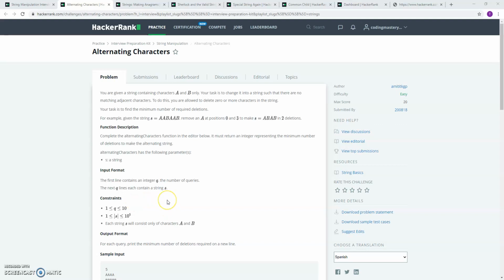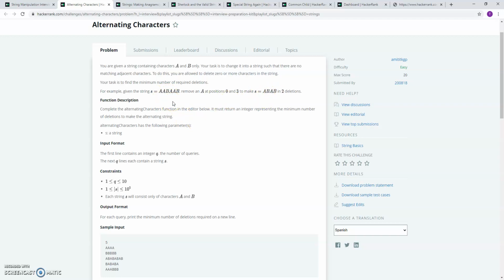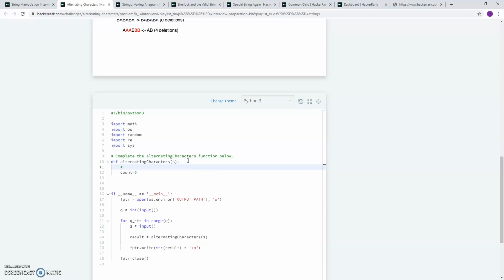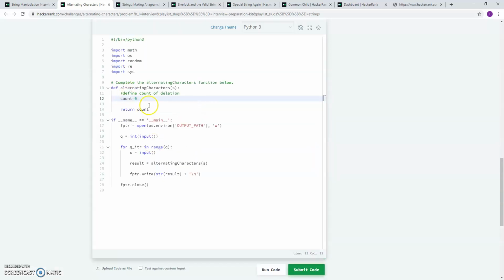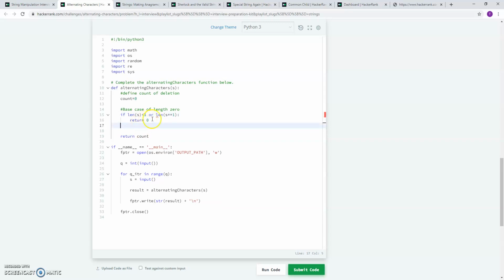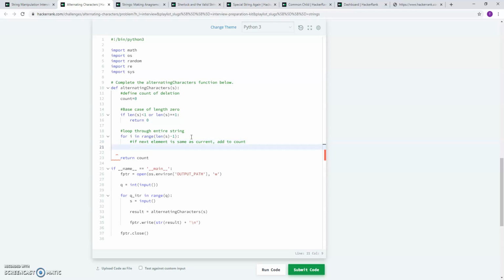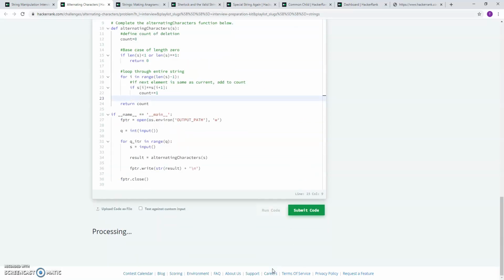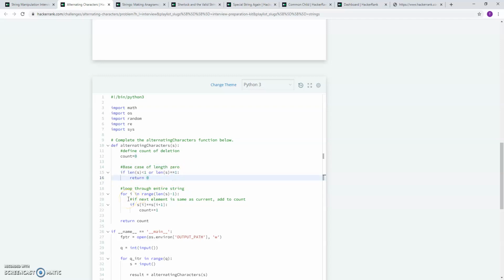HACKERRANK CODING INTERVIEW PREP #2: String Manipulation - Alternating Characters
This question requires some basic familiarity with string, for loops or loops in general, as well as the basic elements of function definition.